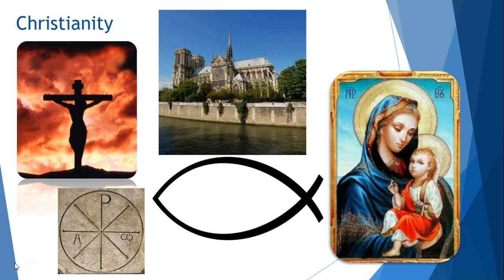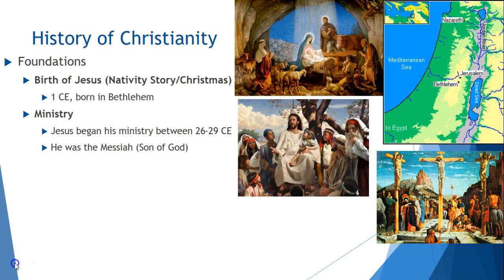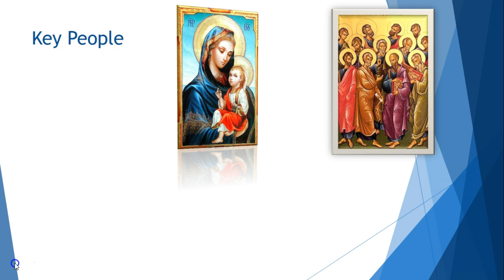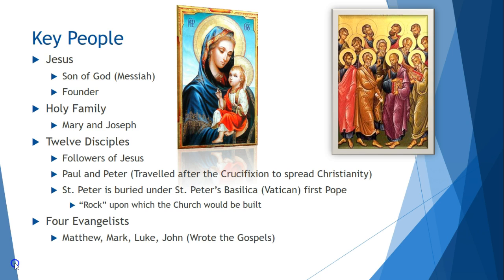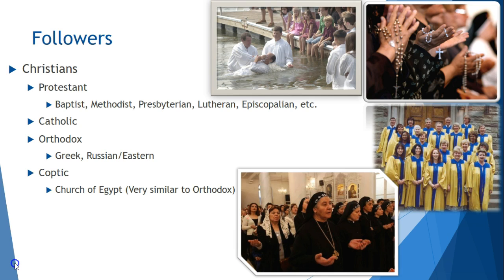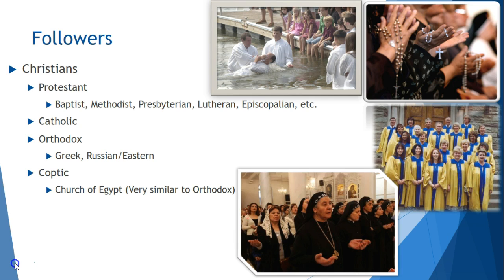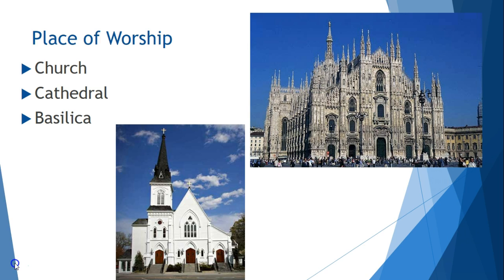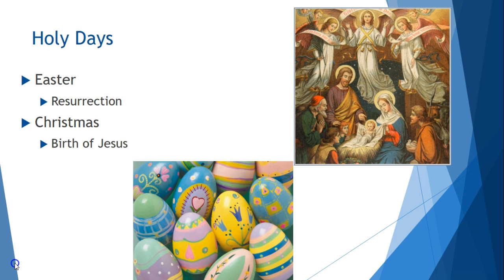Christianity Lecture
Lecture 4 of 5 over the Major World Religions, Ms. Dryton, WRHS World History